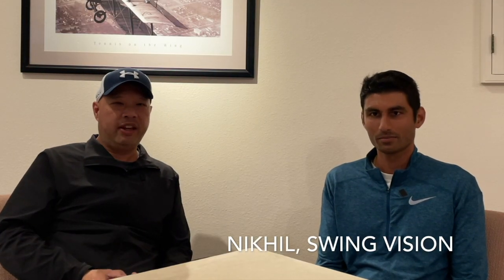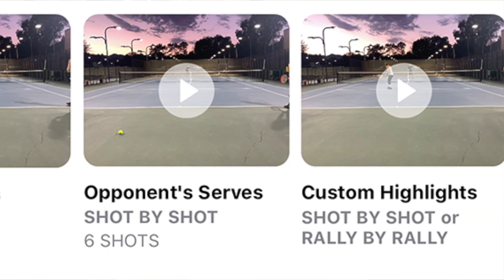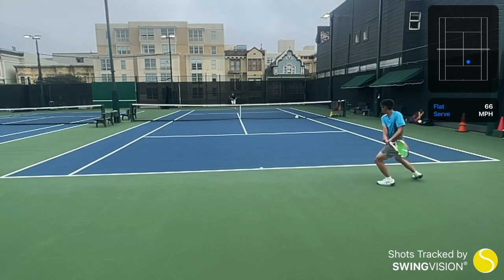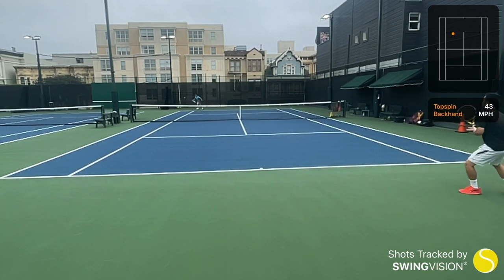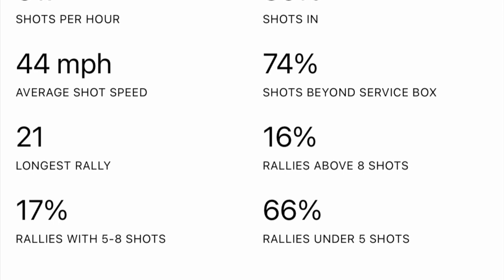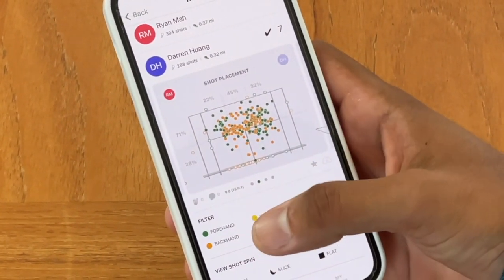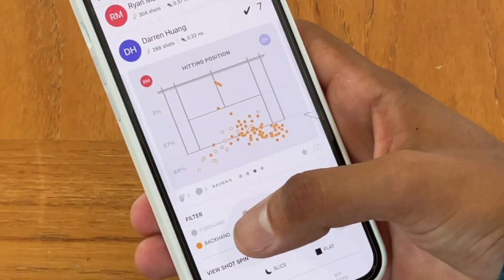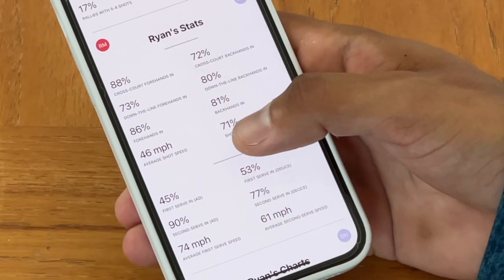SWINGVISION - THE BEST APP TO VIDEO AND ANAYZE YOUR TENNIS FROM YOUR OWN PHONE!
Tennis Spin tests out the SwingVison App.  VERY Surprising!

Thank you to Nikhil for introducing us to SwingVision.